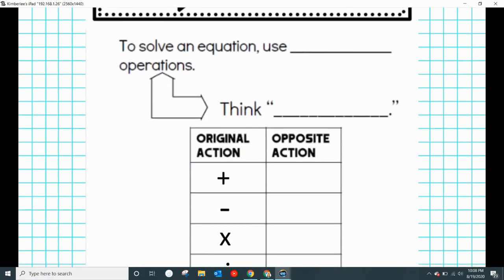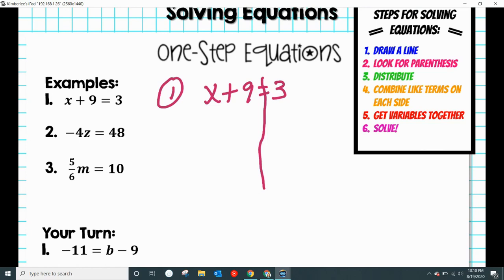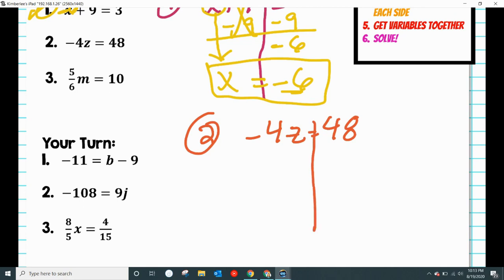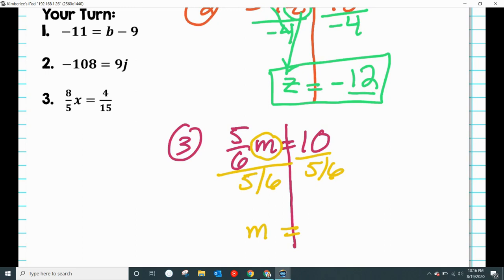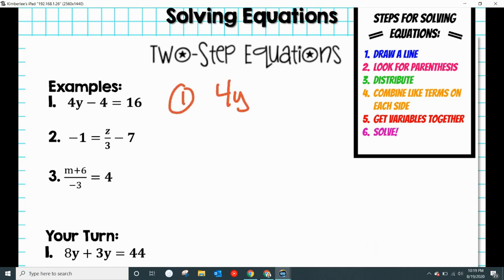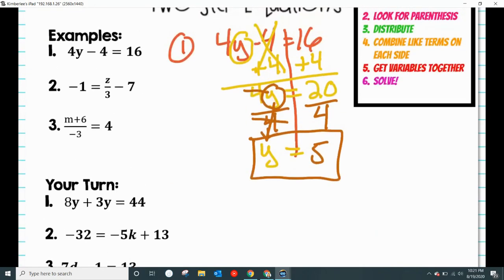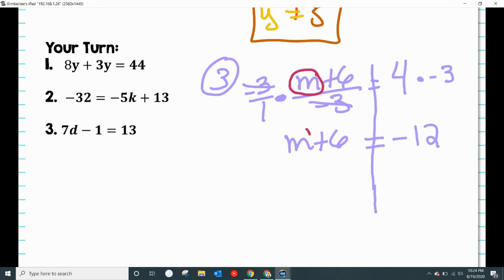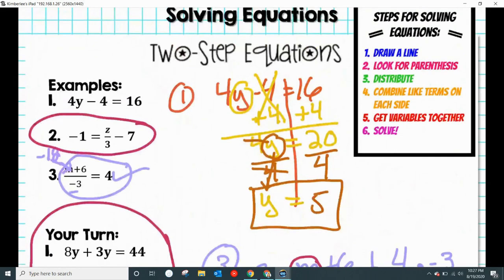One and Two Step Equations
Instructional Video for 8-20-20